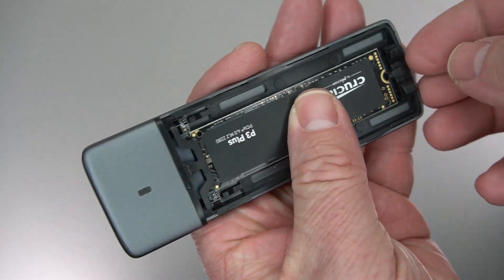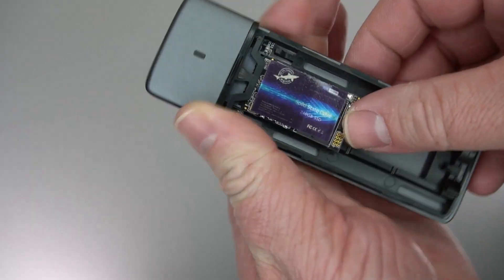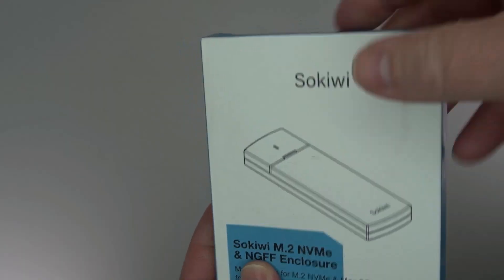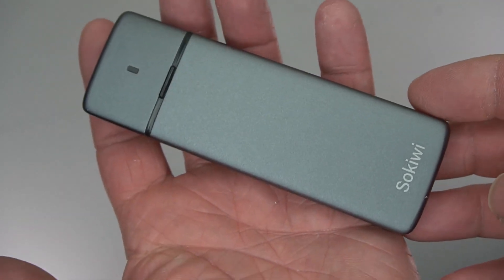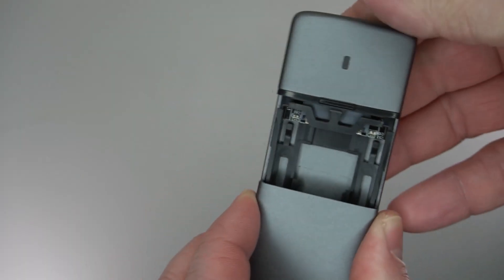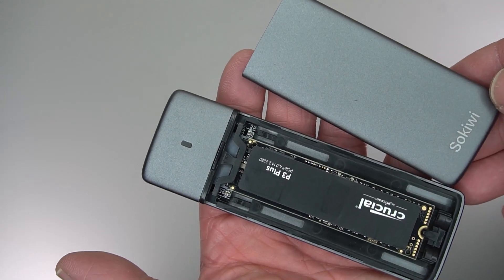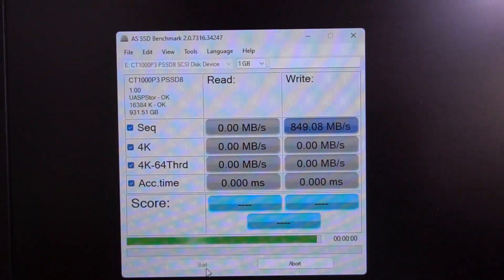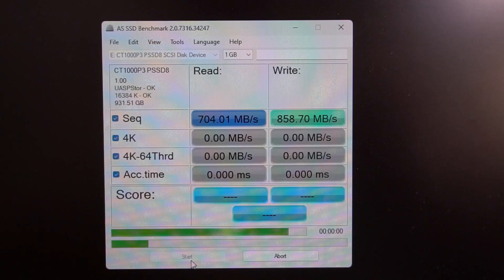M.2 NVMe and SATA SSD Enclosure Adapter Tool-Free Review